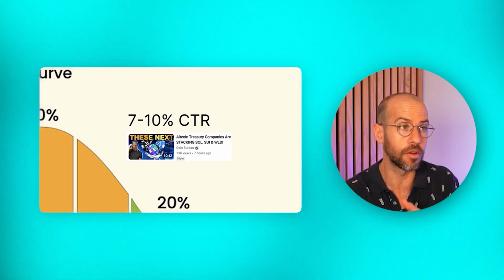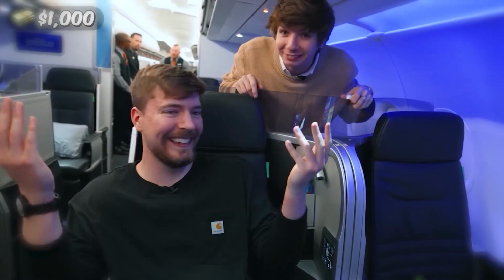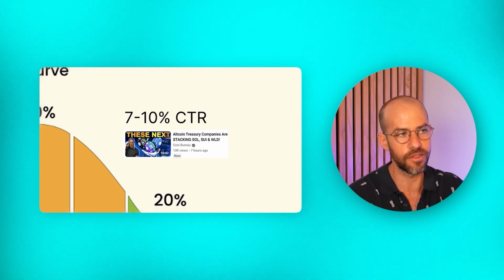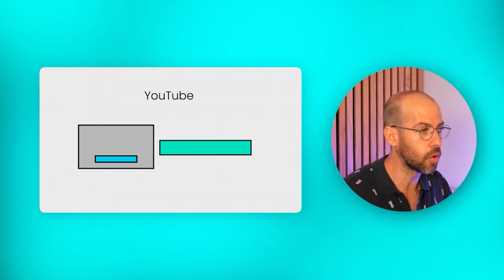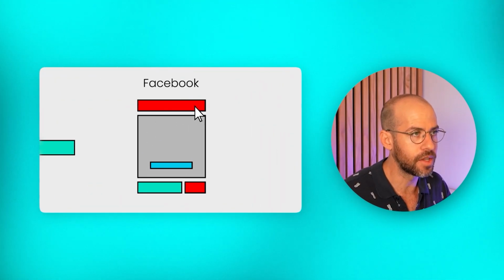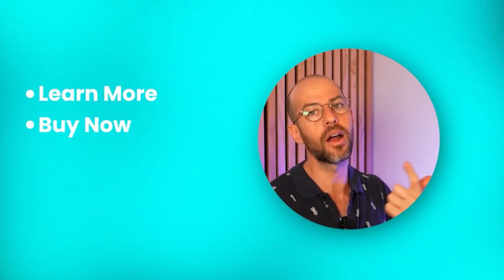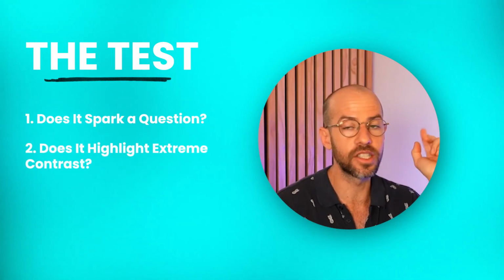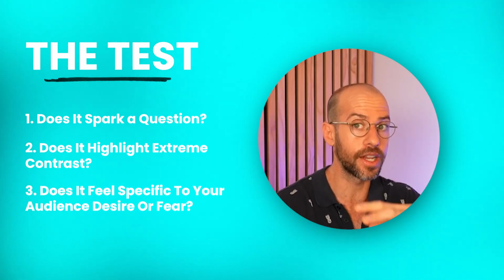3 Secret Rules to Get More Views (The Ultimate Thumbnail Test)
Getting more clicks isn’t about luck — it’s about psychology.

In this video, I break down 3 golden rules to get more clicks on thumbnails and ads, using simple frameworks that actually work across YouTube, paid ads, and social media. If your content isn’t getting clicks, your hook, headline, or thumbnail is probably failing before people even see the value.

You’ll learn how to use curiosity questions, extreme contrast, and bold tension-based claims to instantly increase click-through rates. I also share a quick test to validate your thumbnails and ad headlines before publishing — so you stop guessing and start converting attention into traffic.

Whether you’re running YouTube ads, Facebook ads, or creating organic content, these principles will help you design thumbnails and headlines that people can’t ignore.

👉 Watch until the end if you want more clicks without clickbait.